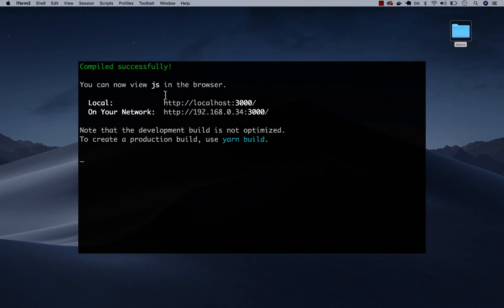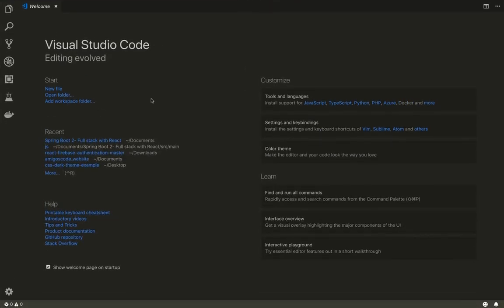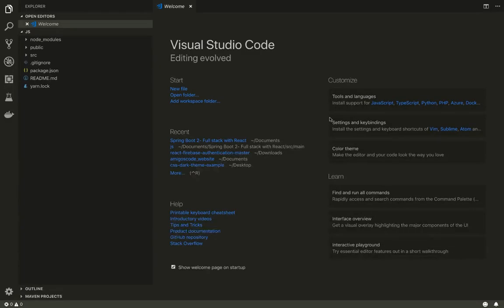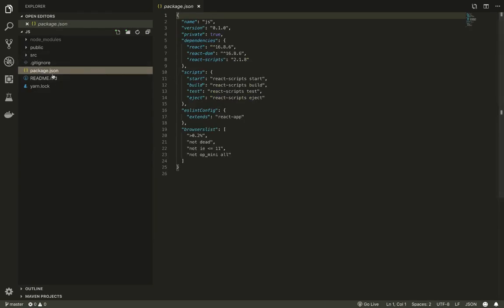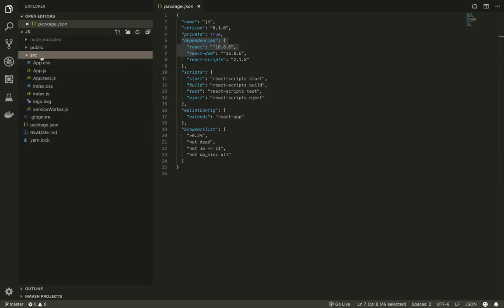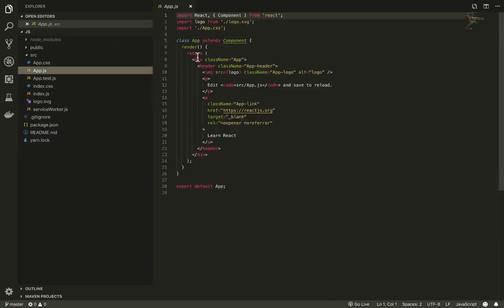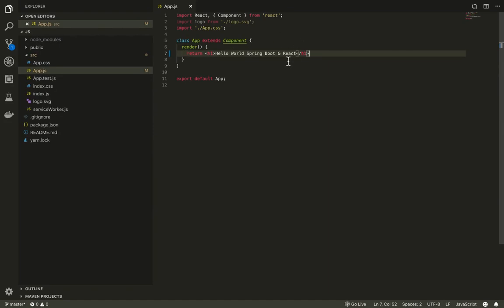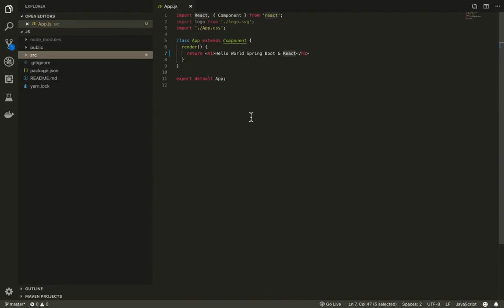lesson8 DevCourseWeb com